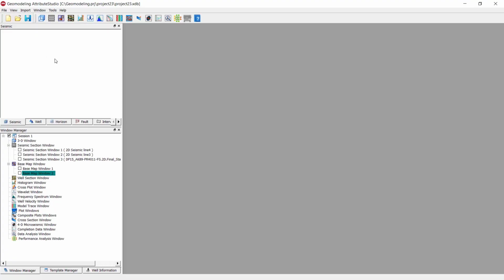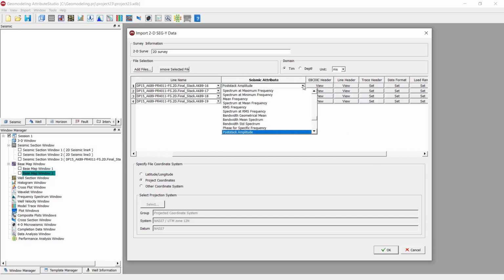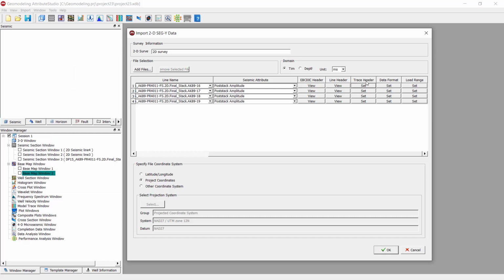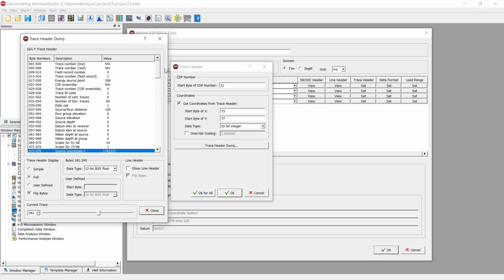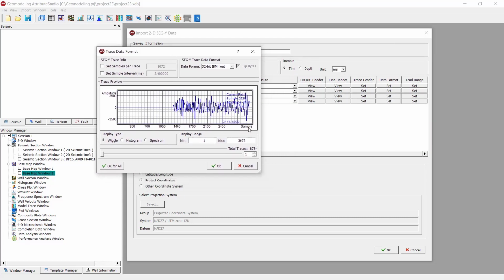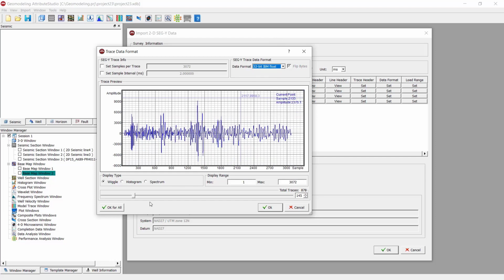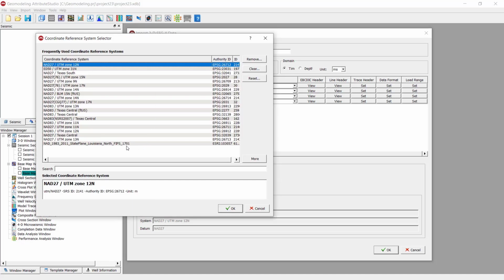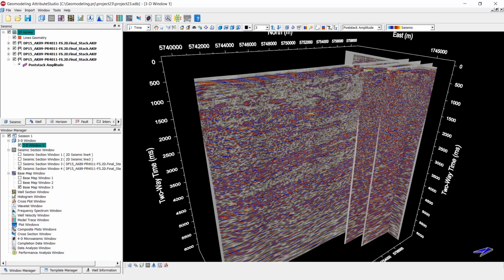How to Import 2-D SEG-Y Files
Video tutorial to show the interactive process of importing multiple 2-D seg-y files into a shared Geomodeling project database